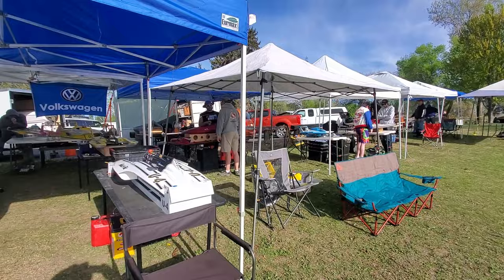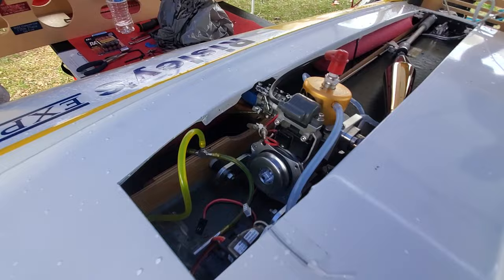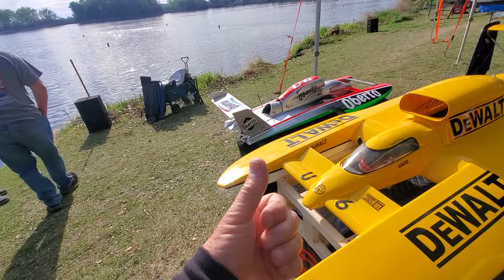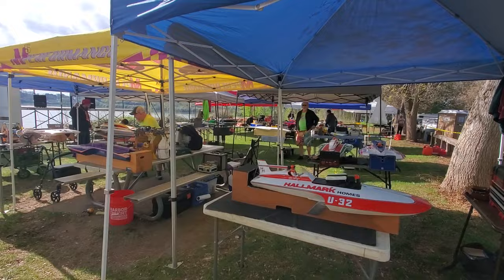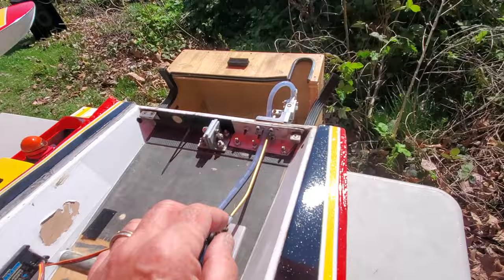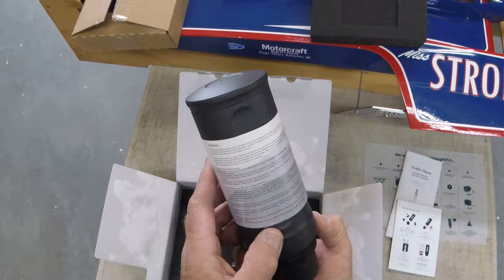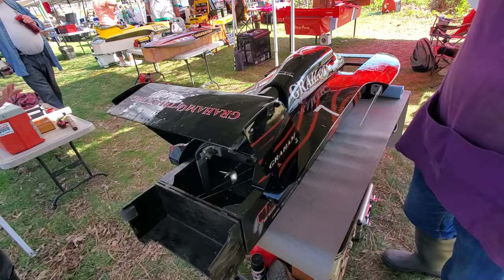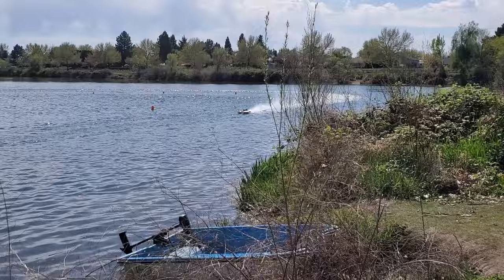R/C Hydroplanes Atomic Cup Pit Tour 2024 - Real Racing Action!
Watch these amazing scale models of real full-size hydroplanes racing, and sometimes crashing, deck to deck!
As seen in the video, check out our sponsor, the OutIn Nano Portable Espresso Maker, and be sure to use our exclusive link and enter our discount code at check to get yours today!